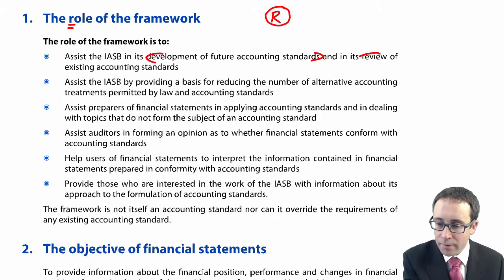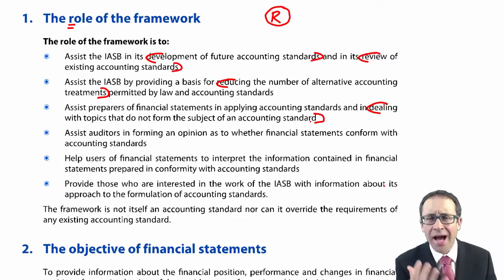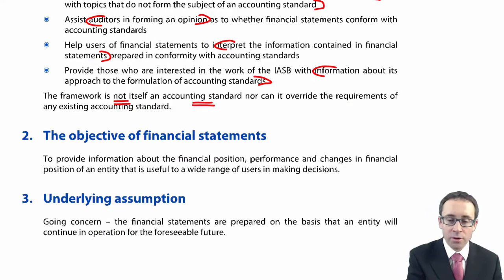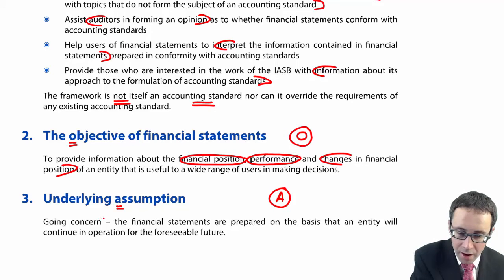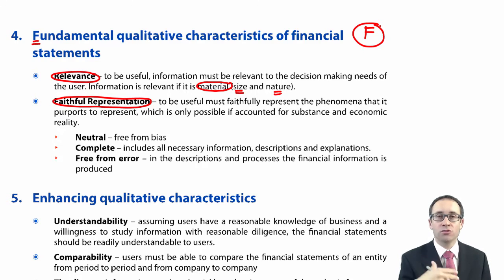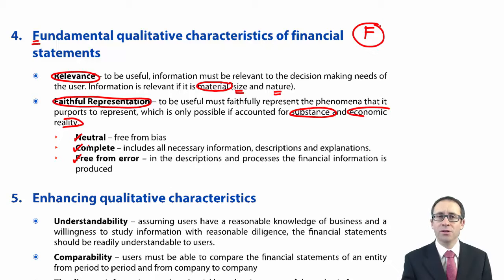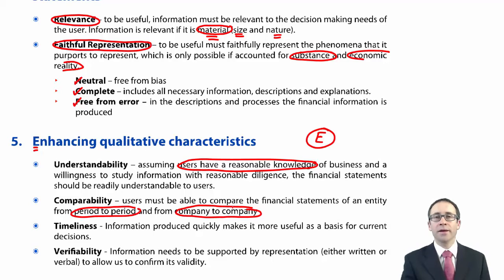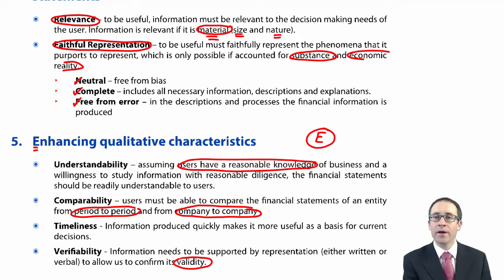CIMA F1 The role of the framework